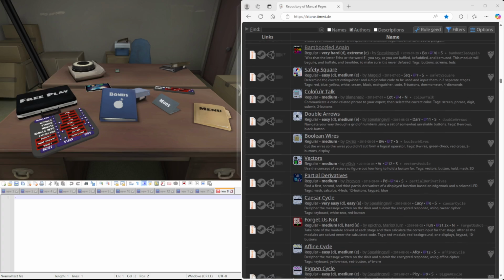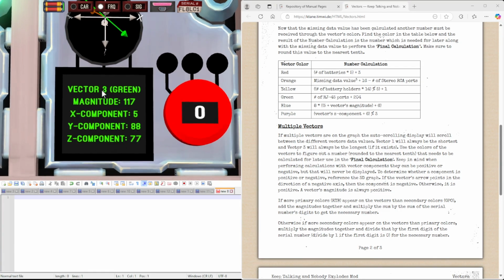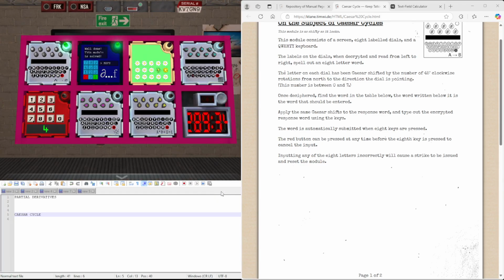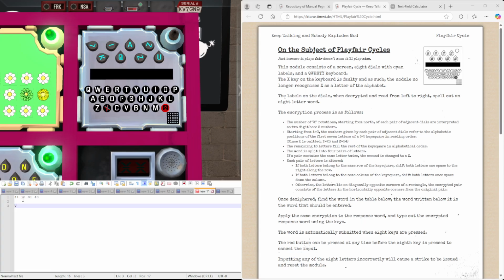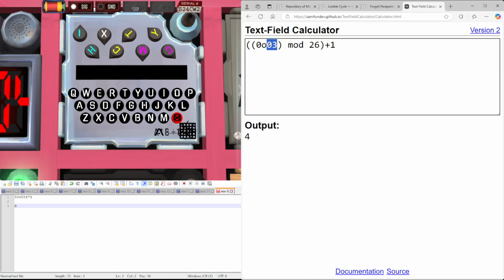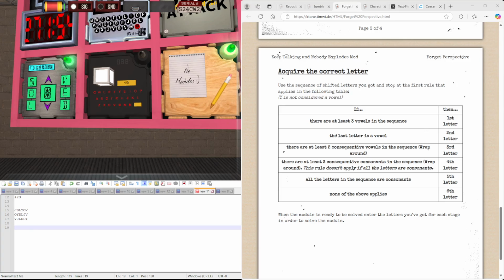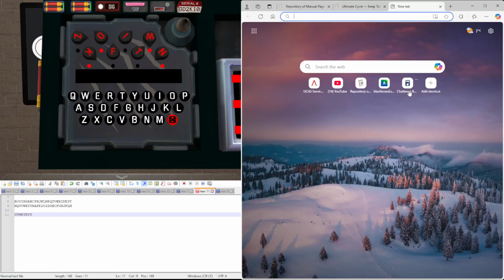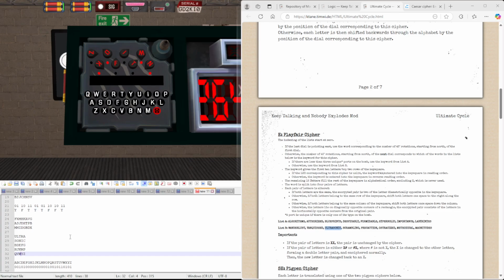Doing Every KTaNE Regular Module In Order: Part 18 - Jumbled and Concerned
UCycle is going to suck in this challenge...

Modules featured: Safety Square, Colo(u)r Talk, Double Arrows, Boolean Wires, Vectors, Partial Derivatives, Caesar Cycle, Forget Us Not, Affine Cycle, Pigpen Cycle, Flower Patch, Playfair Cycle, Jumble Cycle, Organization, Forget Perspective, Alpha-Bits, Jack Attack